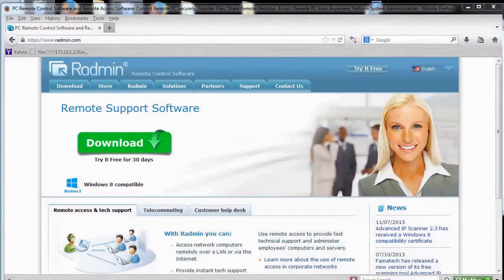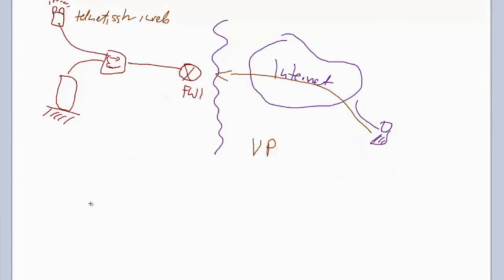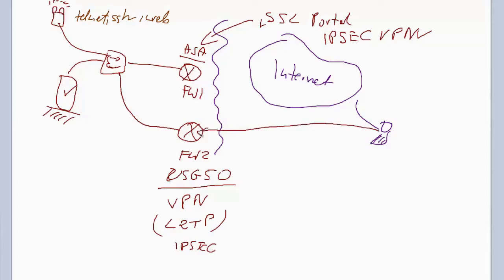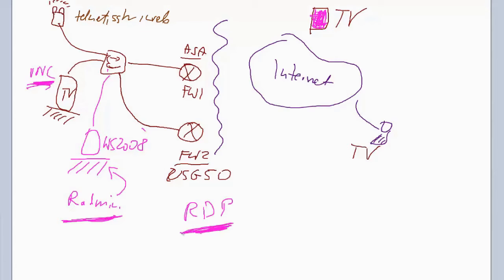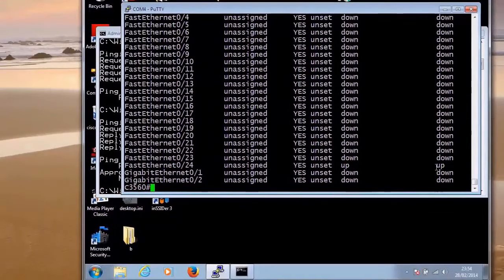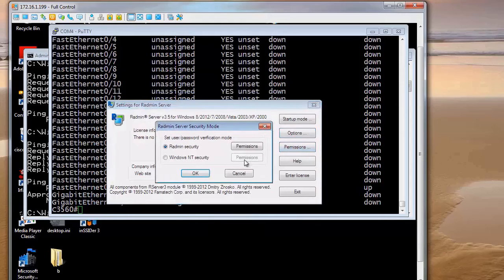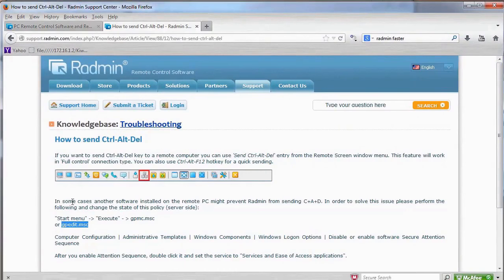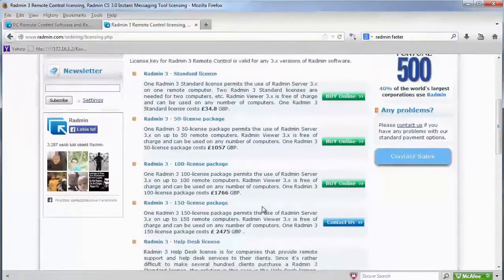Remote Support Tools for vpn